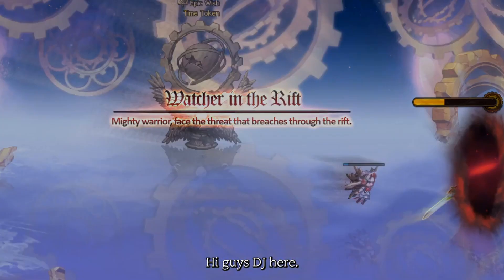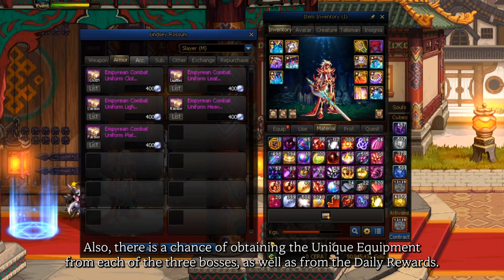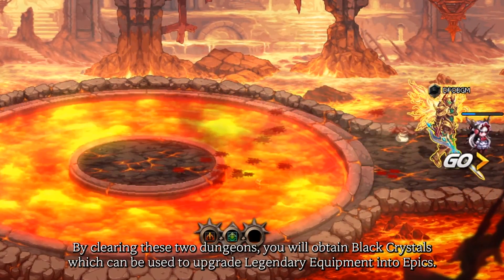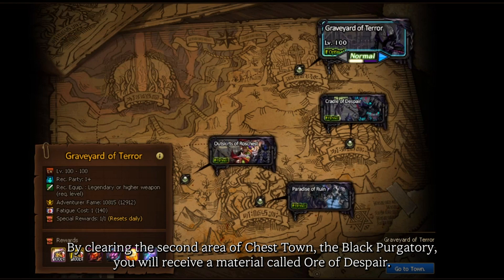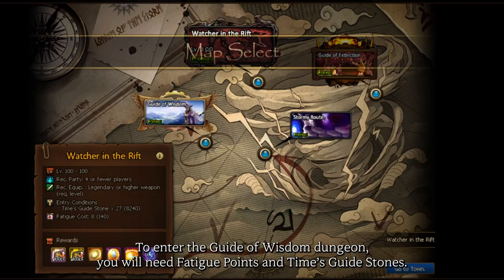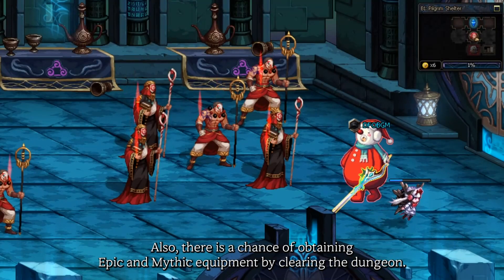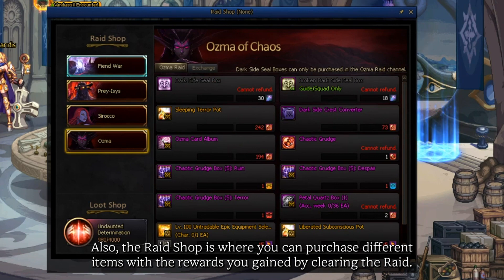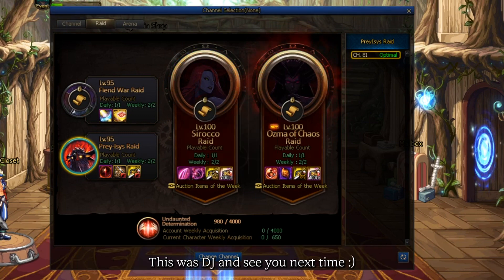DFO Game Guide: 6. After Lv. 100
This is an introductory guide series for players new to Dungeon Fighter Online. Let's learn about the basic interface of DFO!